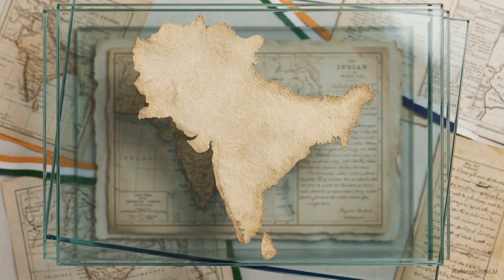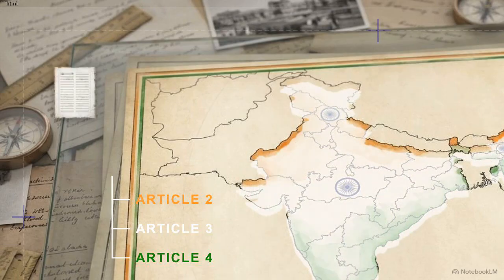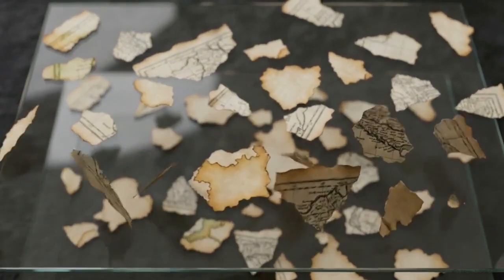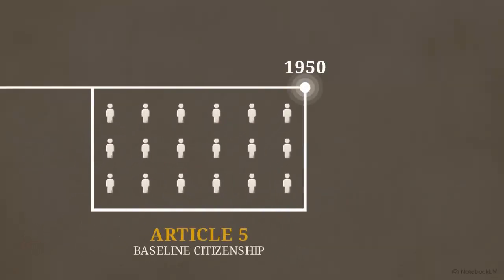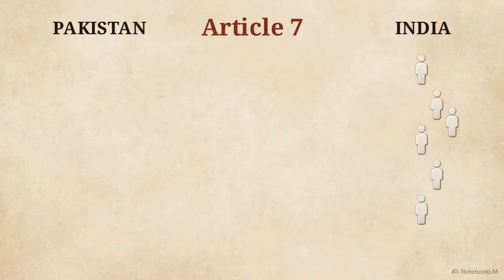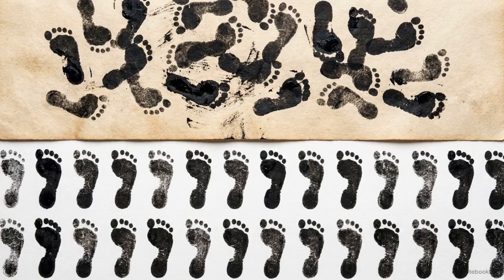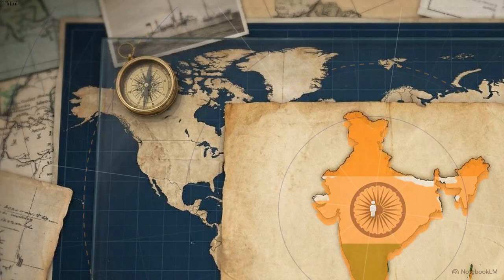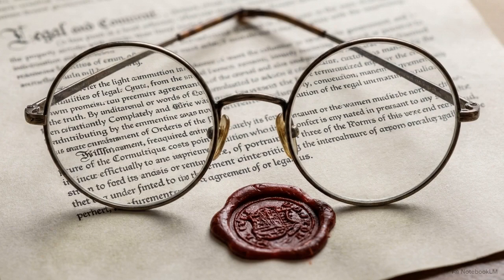The Legal Architecture of India Defining the Republic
INDIAN ARTICE 1to 10